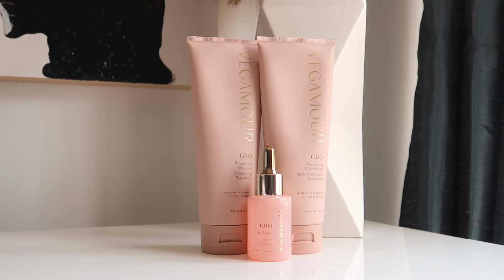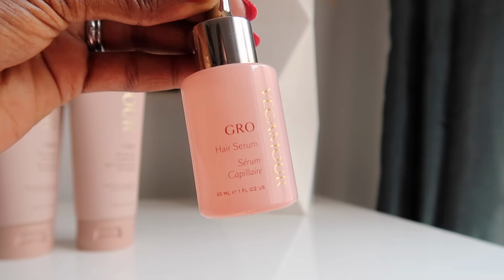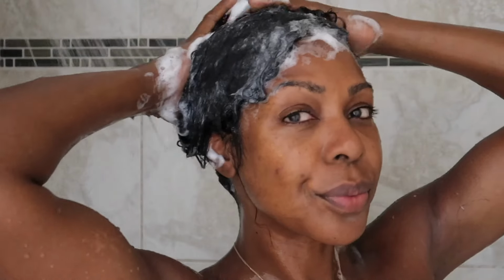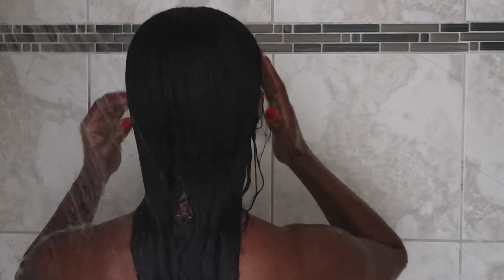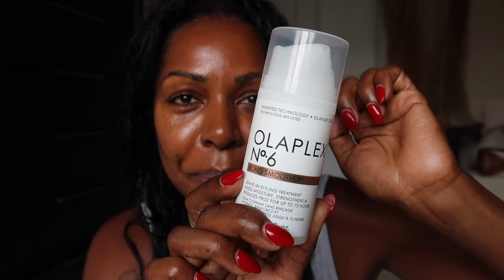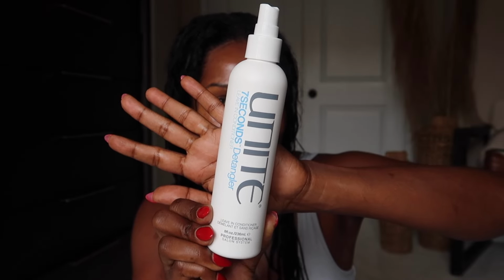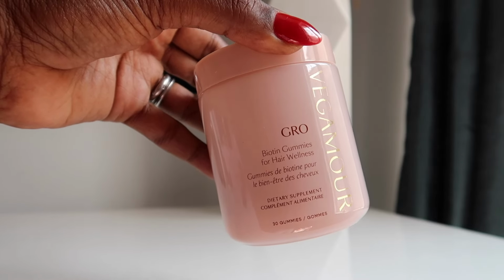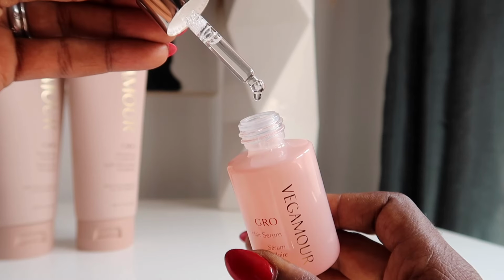Updated Wash Day Routine + Vegamour GRO Collection Review 2024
Hi all! I love finding haircare gems and that's what we have right here with the Vegamour GRO Collection. Vegamour is known for "haircare wellness" and using a holistic approach using tested plant-based ingredients. They are all about promoting healthy, beautiful hair naturally, without the use of harmful chemicals or short-term ‘fixes’ that can lead to long-term problems. Really happy with my results after using this line for about a month!

***Relevant Videos***
How I Grew My Hair 5 Inches In a Year & Retained Length

Dom xo